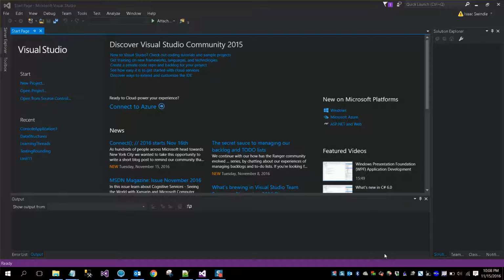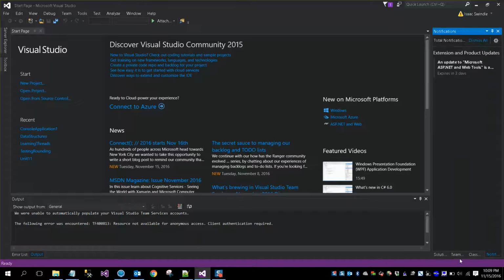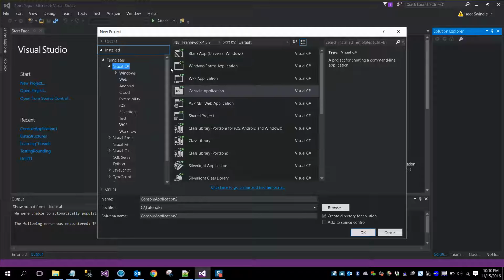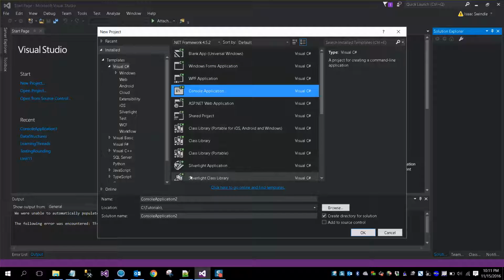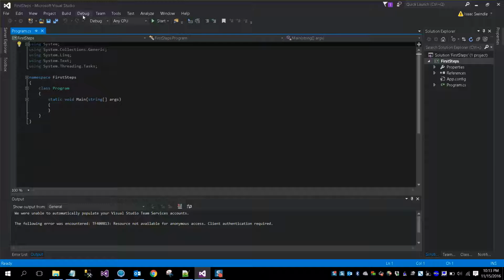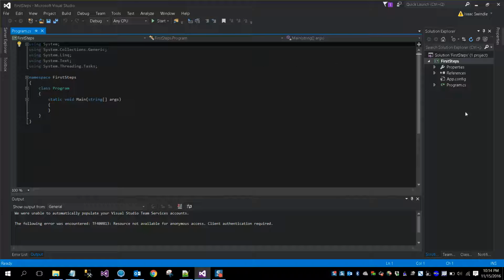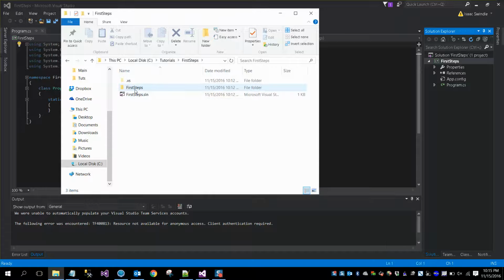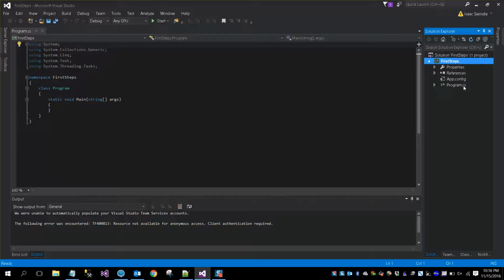C# 002 IDE